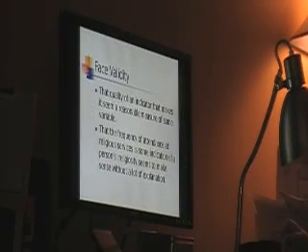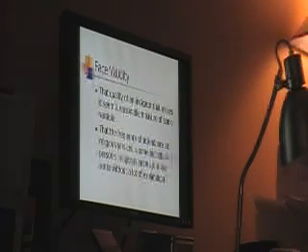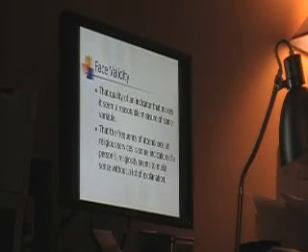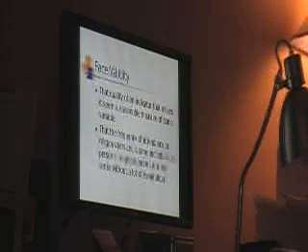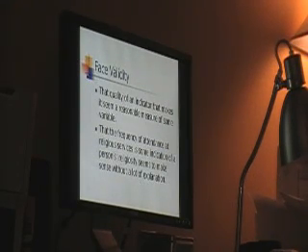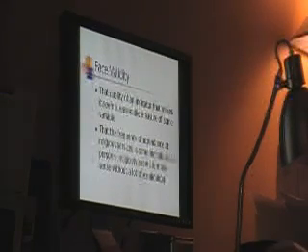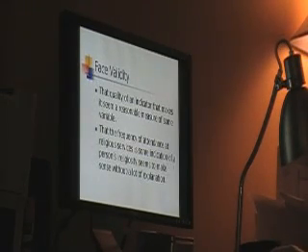hdfs 2900 conceptualization part 2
conceptualization and measurement part 2, Dr. D.